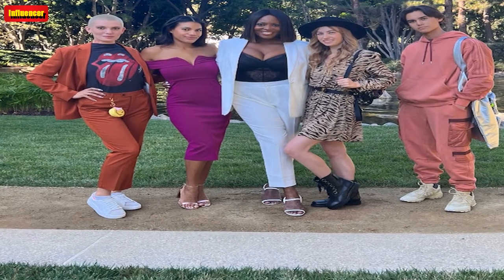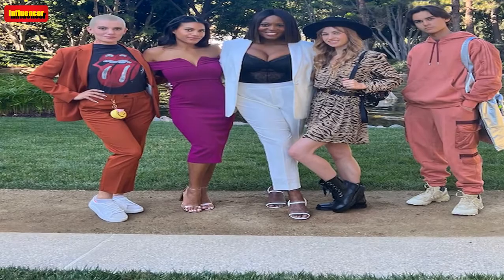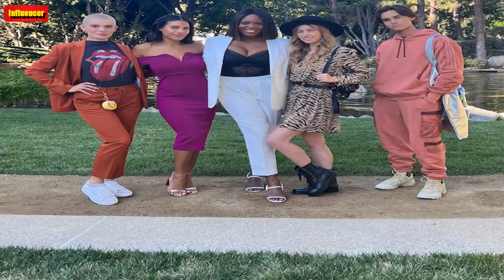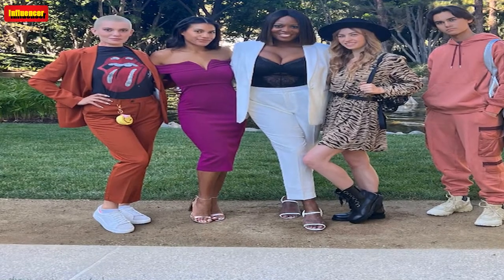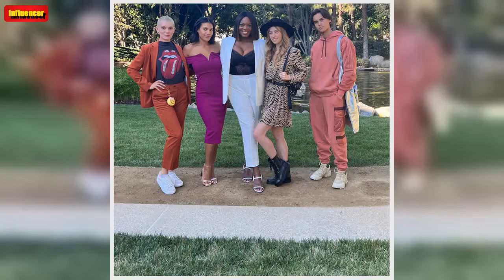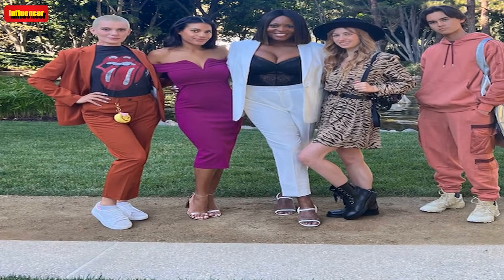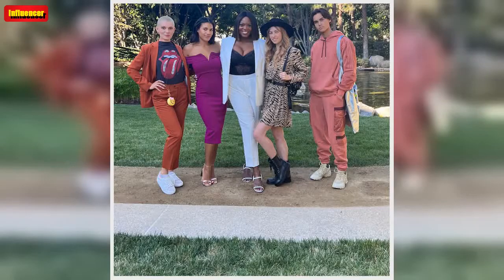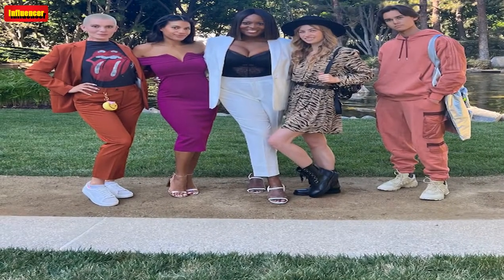Back to School Fashion Trends for Every Occasion - E! Online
We independently selected these deals and products because we love them, and we think you might like them at these prices. Items are sold by the retailer, not E!. Prices are accurate as of publish time.  There are always new fashion trends to keep up with. Thankfully, style expert Melissa Chataigne is here to share help us out with looks that she styled with back to school season in mind. A n